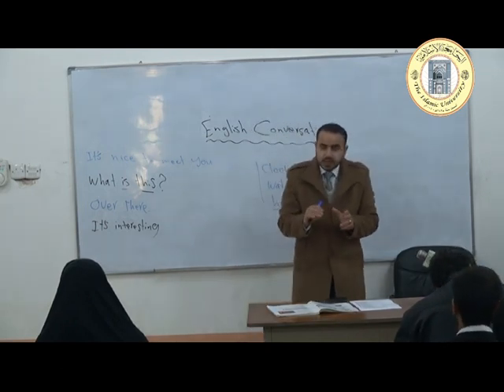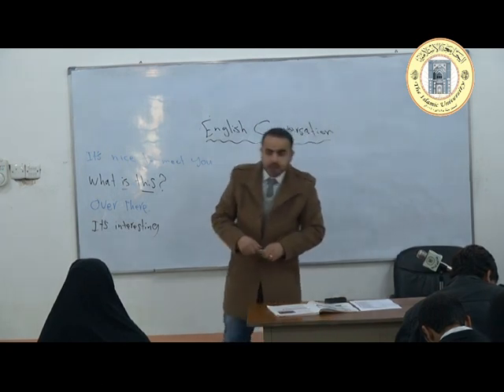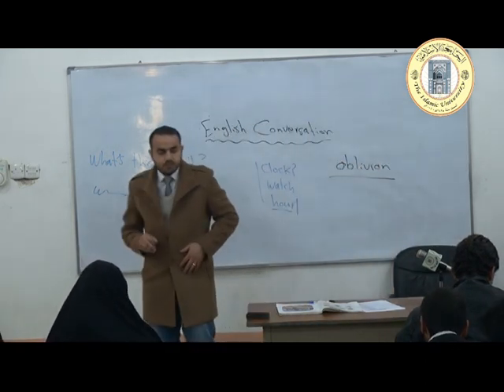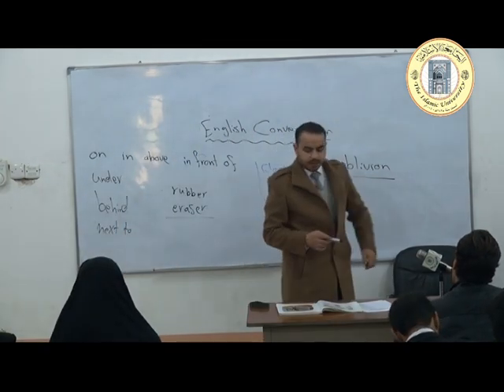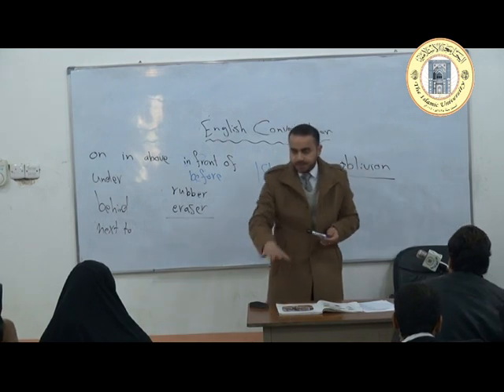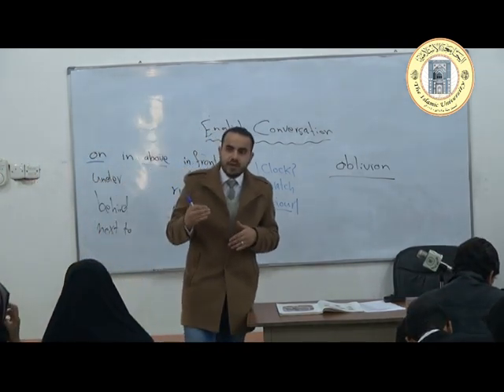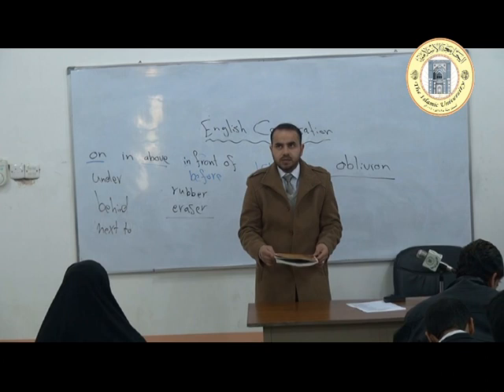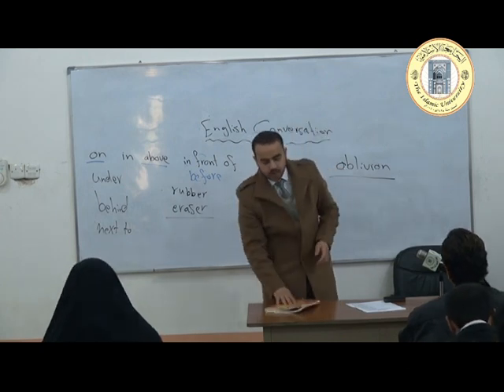English conversation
المادة: conversation
قسم: English
المرحلة: الأولى
مدرس المادة: م.م أمير عبد الهادي